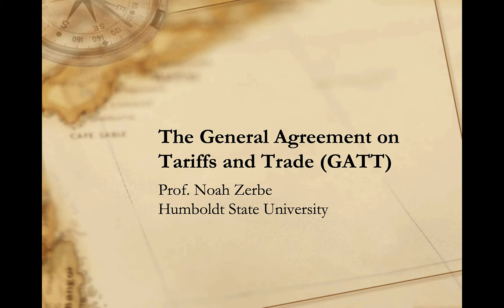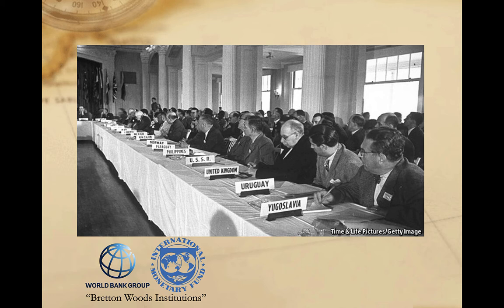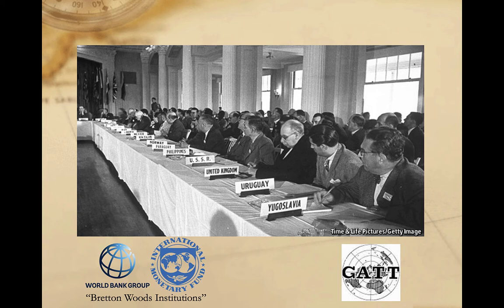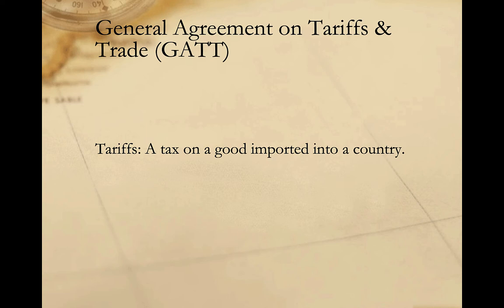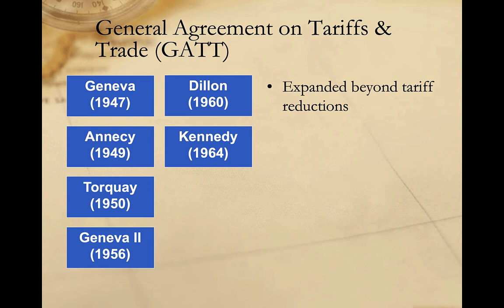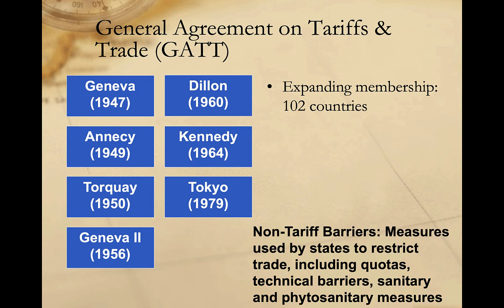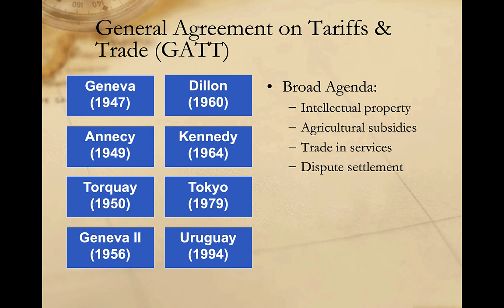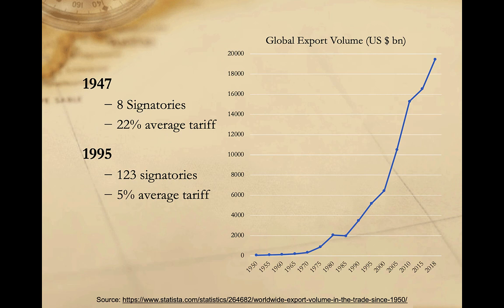General Agreement on Tariffs and Trade (GATT)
A brief introduction to the General Agreement on Tariffs and Trade (GATT), the precursor organization to the World Trade Organization (WTO).